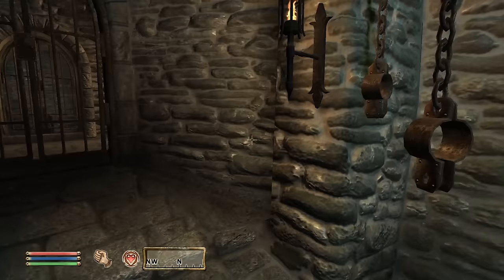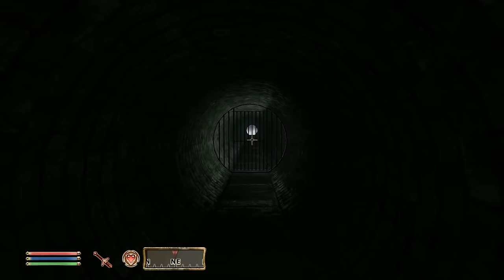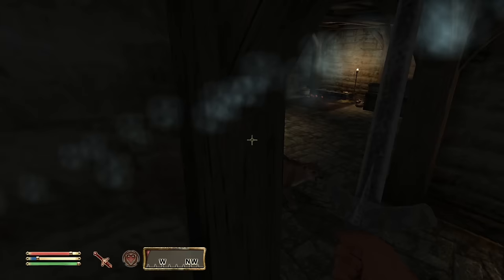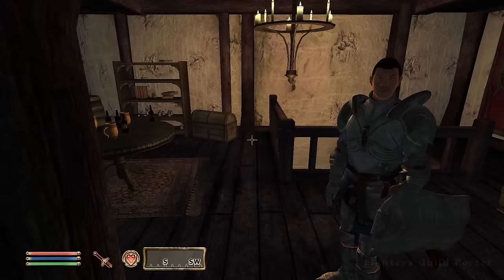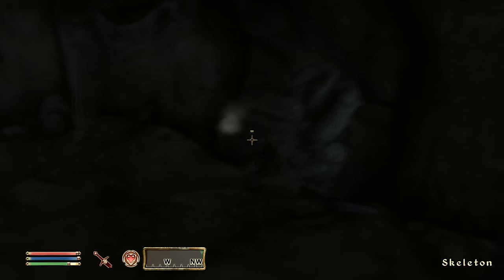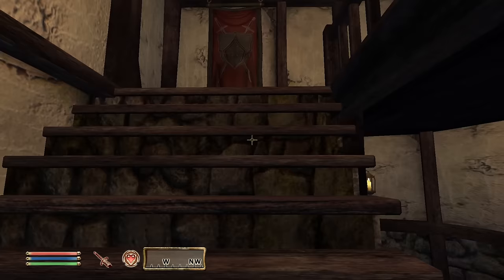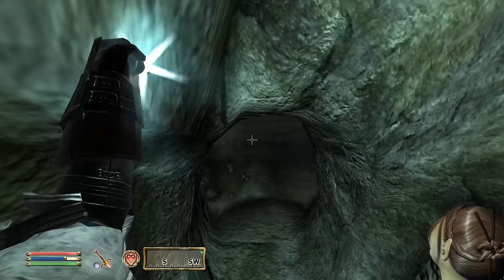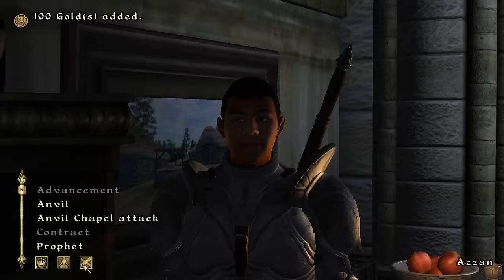The Entire Story of The Fighters Guild - The Elder Scrolls IV: Oblivion EXPLAINED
In today's video, we discuss the entire story of The Elder Scrolls IV: Oblivion's Fighters Guild. We begin in the tutorial with a new character. Using this brand new slate, we create the specific play style that I enjoy going through the game with. After the introduction and escaping the Imperial City prison and sewers, we fast travel to Chorrol and join the Fighters Guild. This video goes over every single event that happens in the quest line. From all of the Contracts that Azzan and Burz-Gro-Khash give us in Anvil and Cheydinhal, to all of the "off the record" duties given to us by Modryn Oreyn in Chorrol. Finally we end the story with discovering information about the Blackwood Company, and ultimately taking them down! To end the video, we discuss what I personally liked about the Fighters Guild and what I didn't like about it.